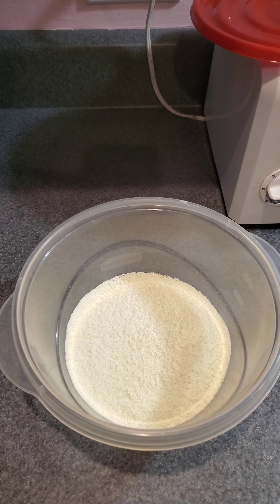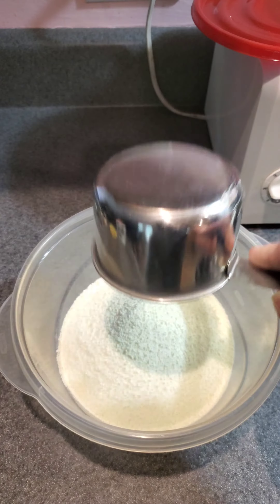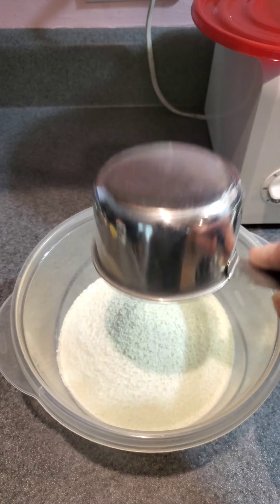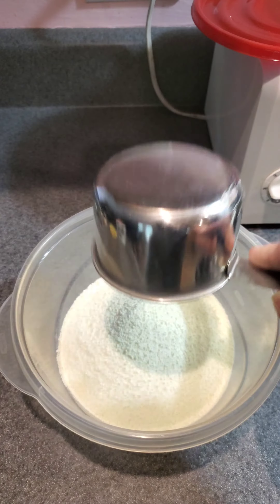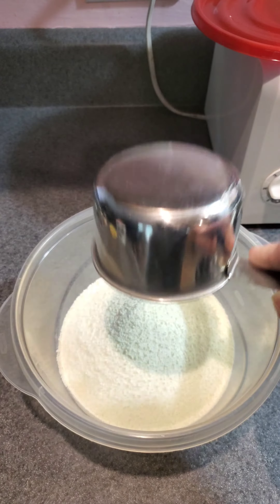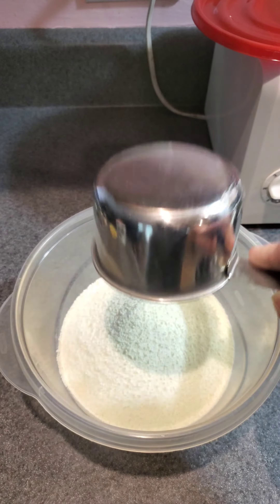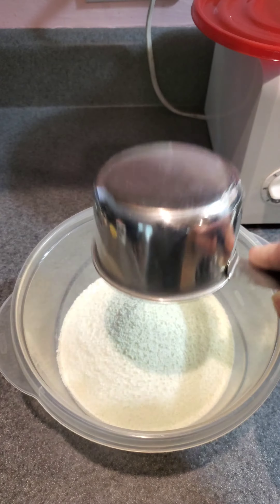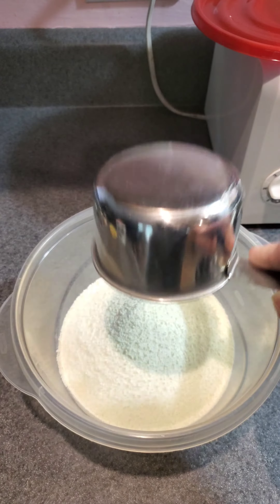Cream Soup Base